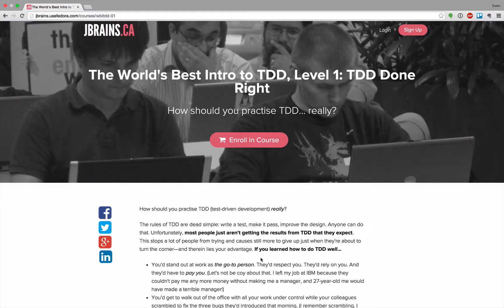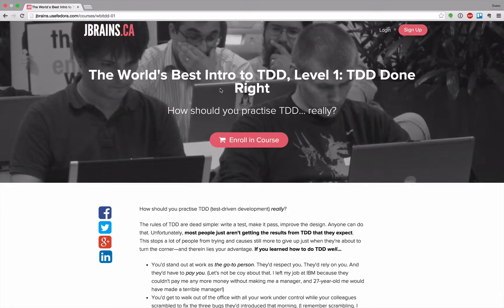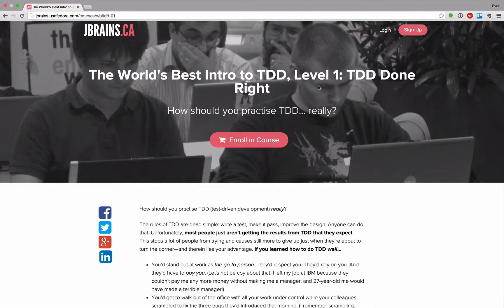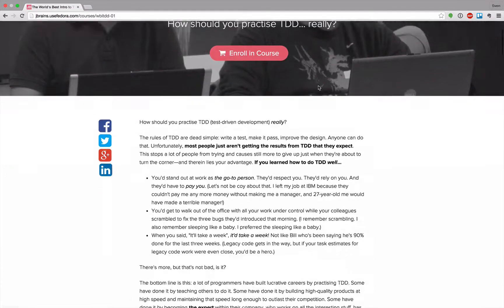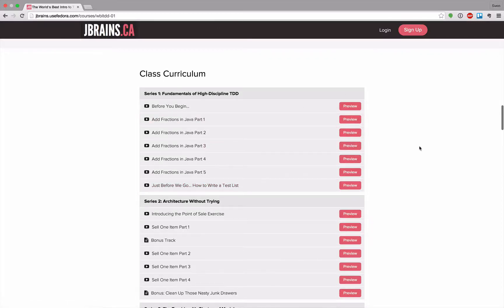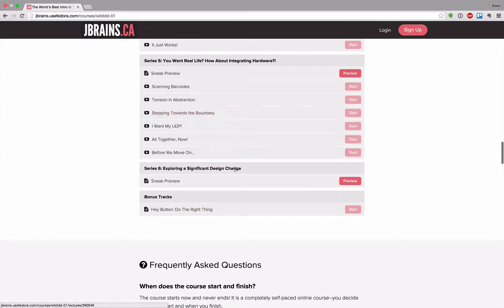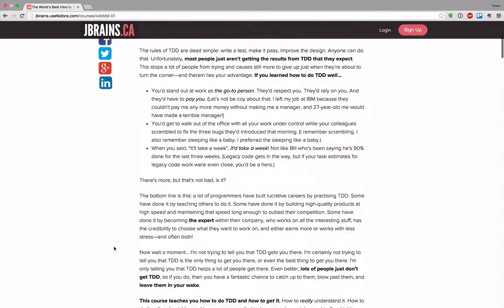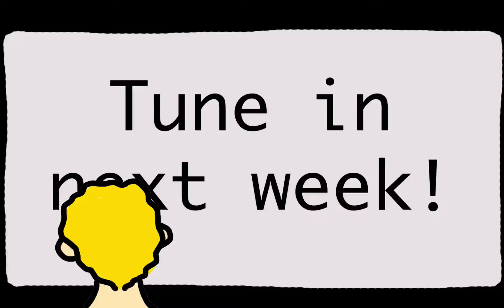I Recommend: Worlds Best Intro to TDD (J.B. Rainsberger)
Definitely worth every penny: The WBITDD series of jbrains. He develops a small point-of-sale system, including hardware. Possible approaches, design alternatives, and much more are discussed and most important of all: You get to see some hands-on TDD.

There's a preview available. Decide for yourself if it's worth spending money to get access to the entire thing: